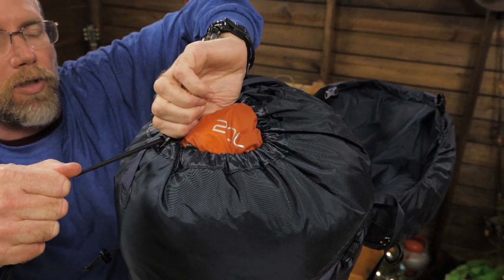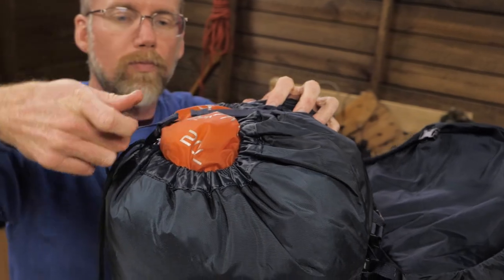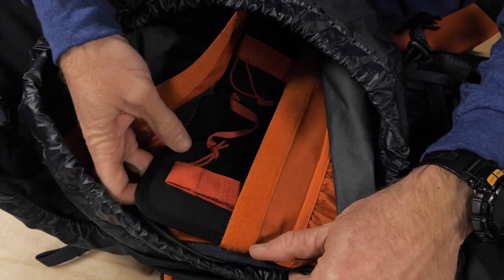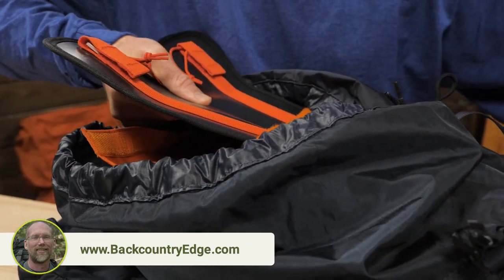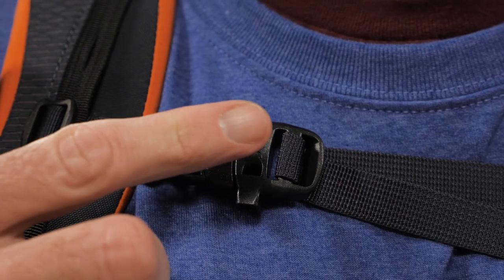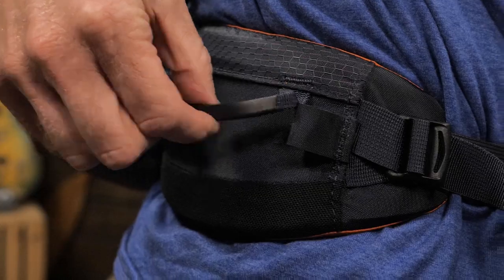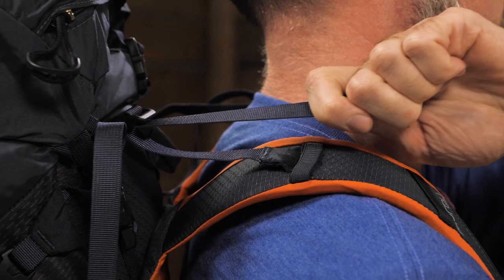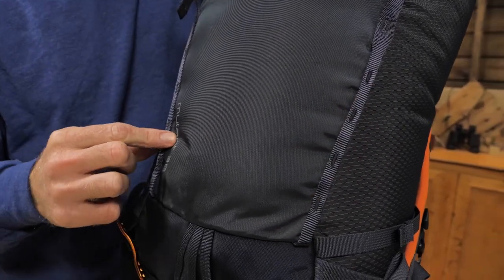Osprey Mutant 38 Climbing Pack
Item: OSP1B402M